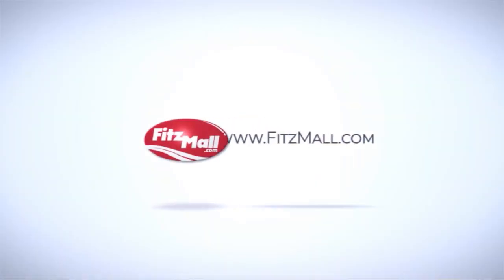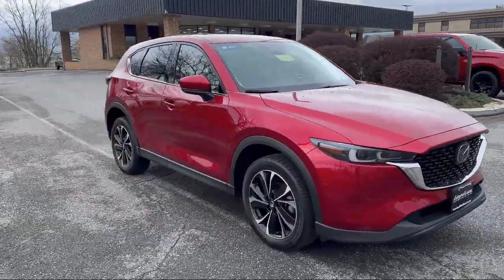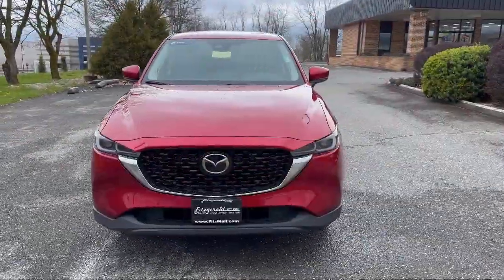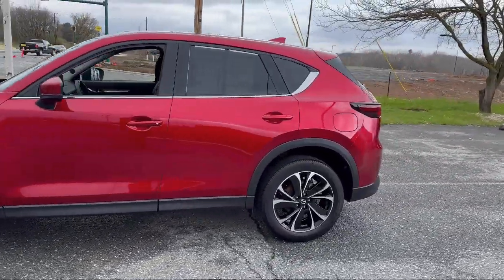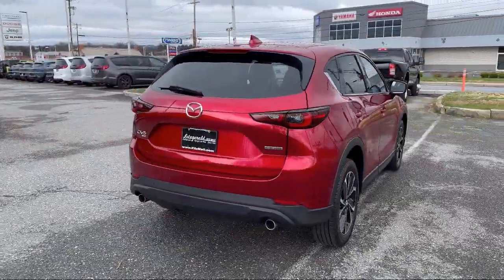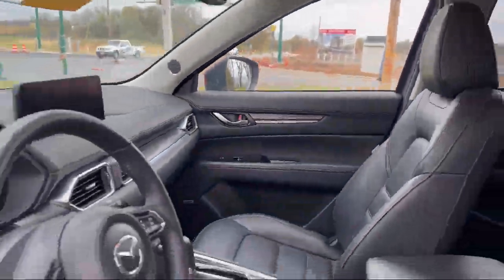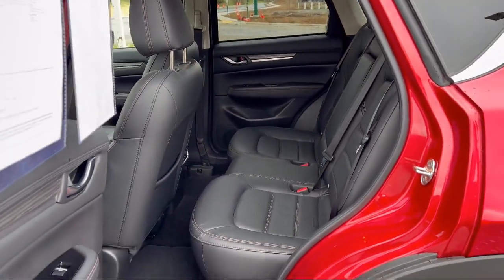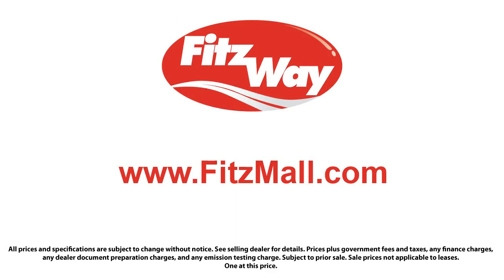2023 Mazda CX-5 2.5 S Premium Package AWD Hagerstown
2023 Mazda CX-5 2.5 S Premium Package AWD - Stock Number: JA95673 - VIN: JM3KFBDM1P0195673.

101 S. Edgewood Drive